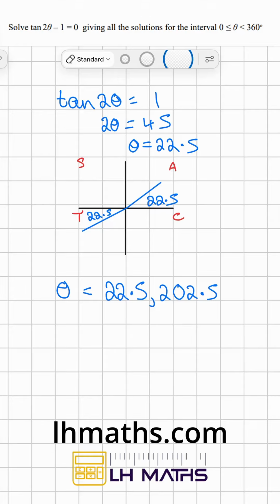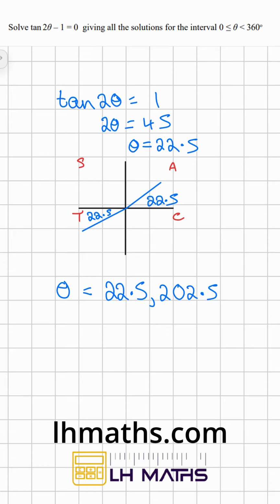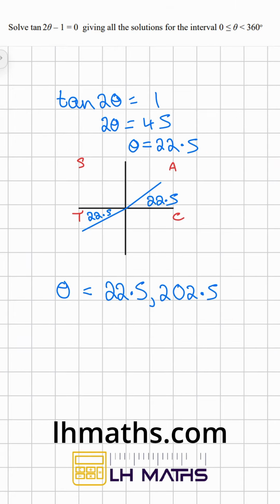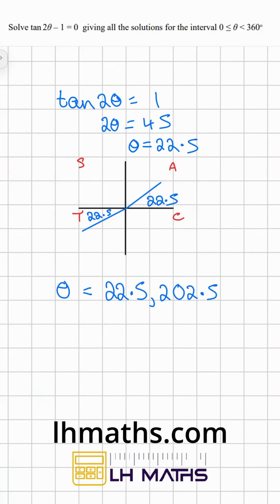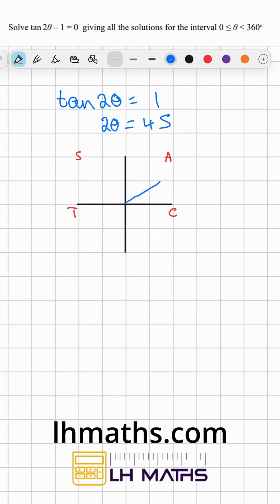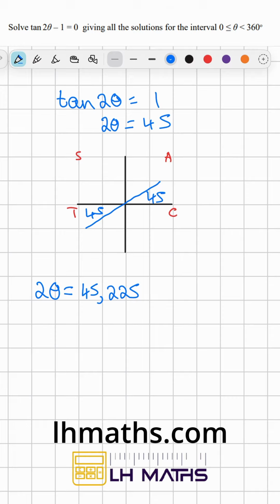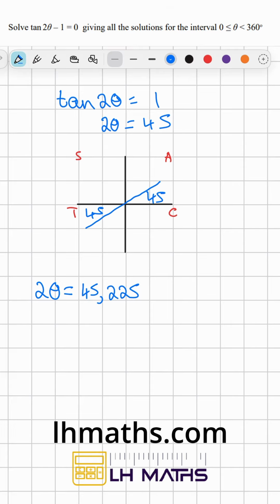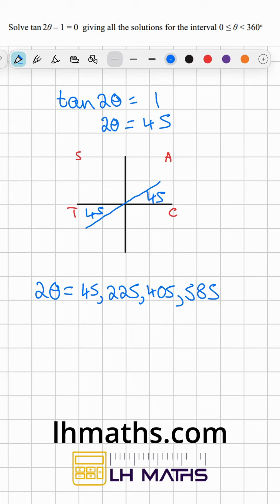Solving tan 2θ = 1 | Double-Angle Trigonometry (A-Level Maths)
In this video, I solve the trigonometry equation
tan 2θ − 1 = 0, giving all solutions for the interval 0° ≤ θ ≤ 360°.

This is a classic A-Level double-angle trigonometry question, and many students lose marks by:

Not finding all solutions for 2θ

Forgetting to divide by 2 at the end

I go through the method step by step, showing how to handle tan equations, apply the correct angles, and ensure no solutions are missed.

This type of question appears regularly in Edexcel A Level, Edexcel International A Level, and Cambridge International A Level exams.

Trigonometry practice

Students struggling with double-angle equations